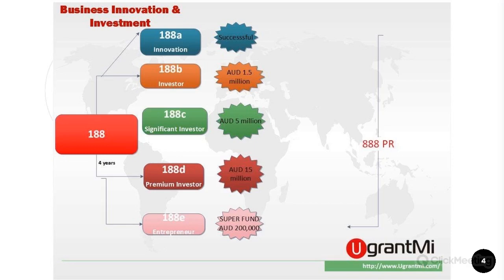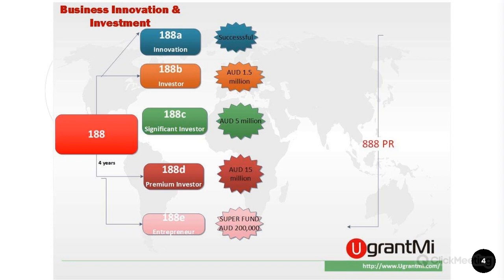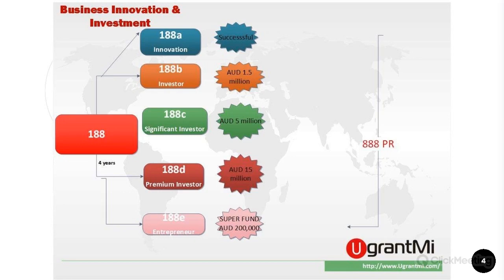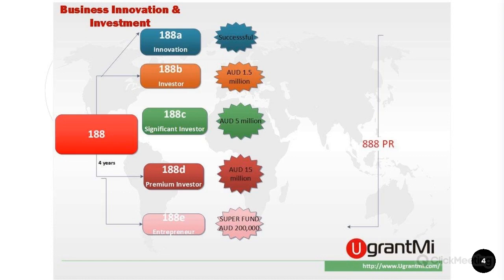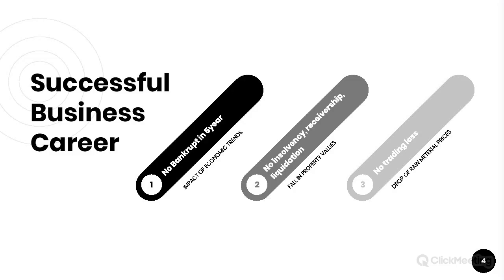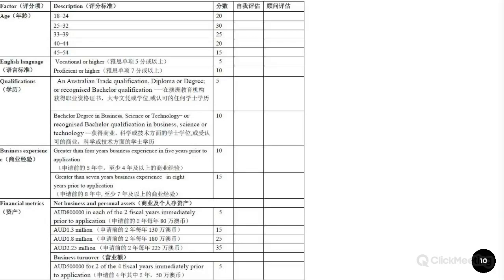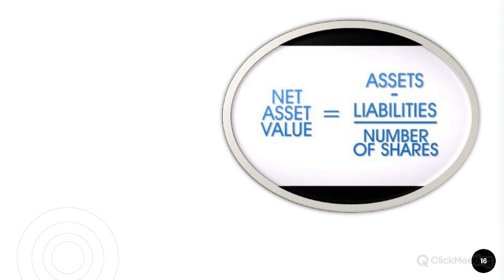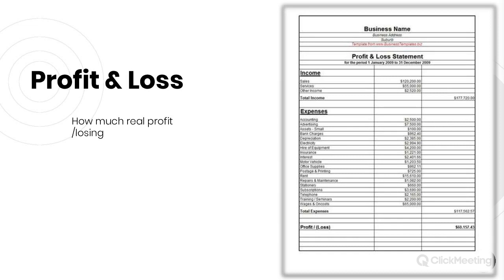How to Get Business Innovation and Investment Visa-FAST